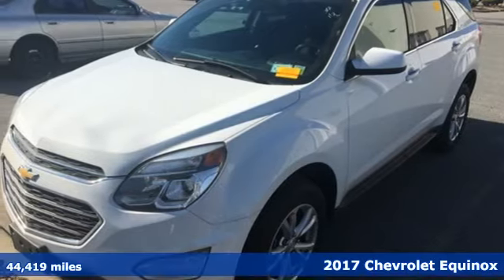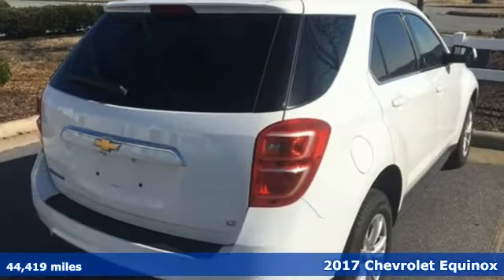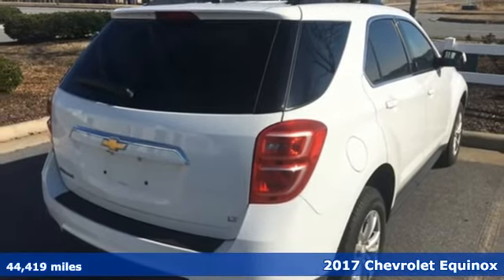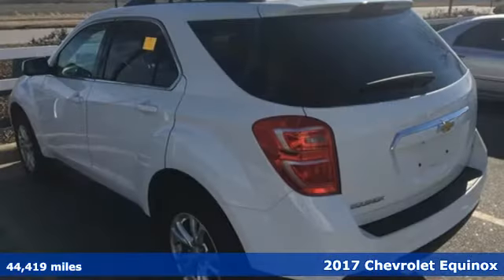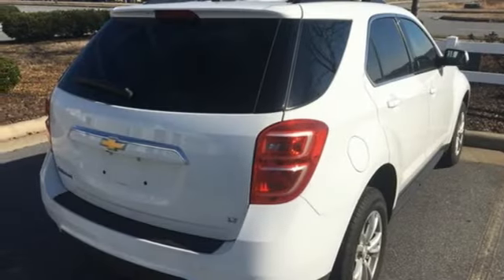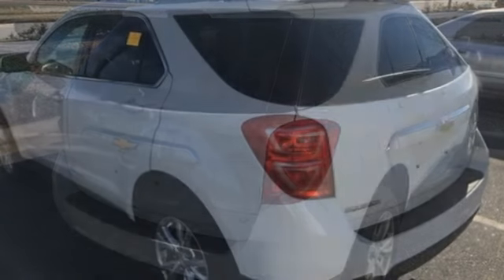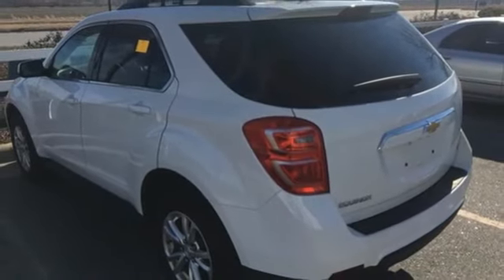Used 2017 Chevrolet Equinox Elizabeth City, NC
Year: 2017
Make: Chevrolet
Model: Equinox
Trim: LT
Engine: 2.4L 4-Cylinder SIDI DOHC VVT
Transmission: 6-Speed Automatic with Overdrive
Color: White
Interior: jet black
Mileage: 44419
Stock #: 18R4751
VIN: 2GNALCEK3H1593139
CARFAX One-Owner. Clean CARFAX. Summit White 2017 Chevrolet Equinox LT 1LT FWD 6-Speed Automatic with Overdrive 2.4L 4-Cylinder SIDI DOHC VVT Equinox LT 1LT, 4D Sport Utility, 6-Speed Automatic with Overdrive, FWD.brbrRecent Arrival! 21/31 City/Highway MPGbrbrAwards:br * 2017 KBB.com 10 Most Awarded BrandsbrReviews:brbr * Backseat has plenty of space and slides/reclines for added comfort; optional V6 engine provides quick acceleration; interior stays quiet at speed; rides smoothly on rough roads. Source: Edmundsbrbrbr*Every Internet Price includes current applicable dealer discounts. Your additional costs are sales tax, tag and title fees for the state in which the vehicle will be registered, any dealer-installed options (if applicable) and a $699 dealer processing fee (Virginia, North Carolina). Prices are subject to change, and prior sales are excluded. While every reasonable effort is made to ensure the accuracy of this information, we are not responsible for any errors or omissions contained on these pages. Please verify any information in question with the dealer.

Address:
105 Tanglewood Parkway South